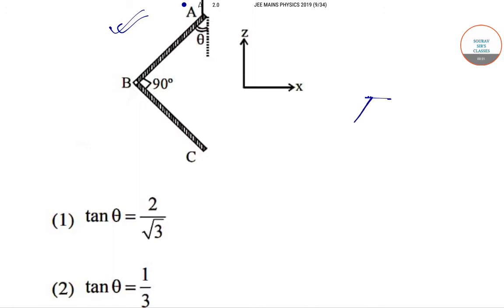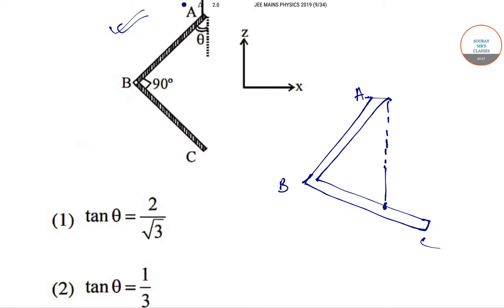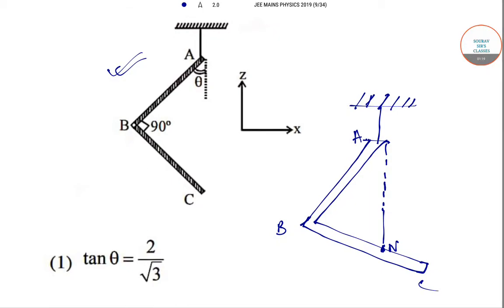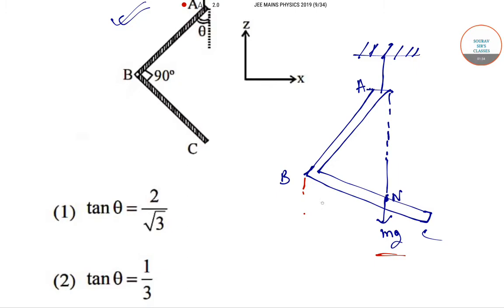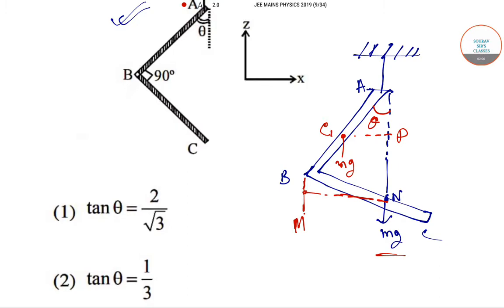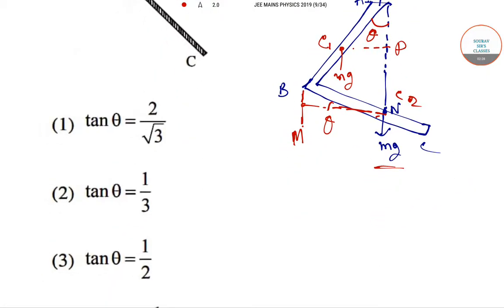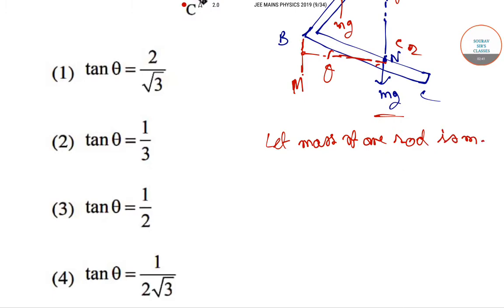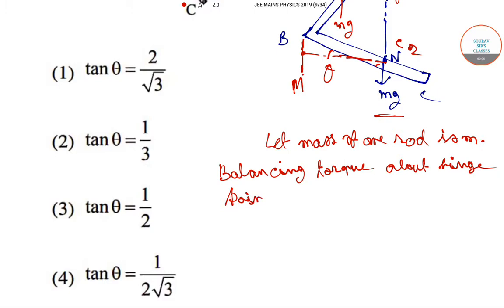IIT JEE MAIN PHYSICS 2019 SOLUTION QUESTION PAPER WITH EXPLANATION. EXAM PATTERN. CRASH COURSE.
# IIT JEE MAIN 2019 # Solved Question Paper # Answer Key # Physics # Past Year Question Papers # Graphs # MCQ # Vertical Angles # Question No. 5.

Joint Entrance Examination – Main (JEE-Main), formerly All India Engineering Entrance Examination (AIEEE), is an examination organised by the National Testing Agency (NTA) in India.[2] Introduced in the year 2002 and renamed in April 2017, this national level competitive test is for admission to various undergraduate engineering and architecture courses in institutes accepting the JEE-Main score, mainly National Institutes of Technology (NITs), Indian Institute of Information Technology (IIITs) and Government Funded Technical Institutes (GFTIs).

The Joint Entrance Examination (JEE) Main is conducted to offer admissions to interested candidates in the undergraduate engineering programmes at the National Institutes of Technology (NITs), the Indian Institutes of Information Technology (IIITs) and other centrally funded technical institutions (CFTIs) across the country. This exam is also the eligibility test for JEE advanced which is the entrance exam for admissions to programmes offered by the IITs in India. Only the top 2.45 lakh score holders in JEE Main exam are eligible to apply for JEE Advanced Exam.